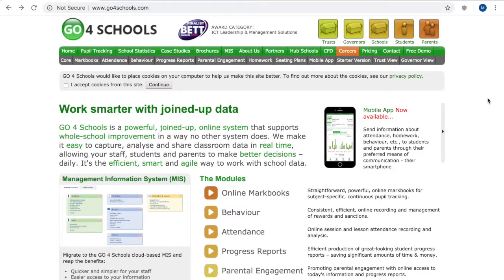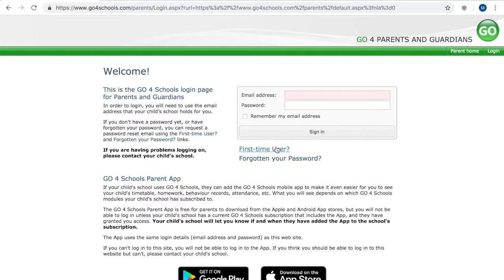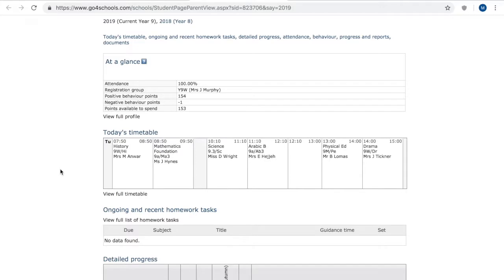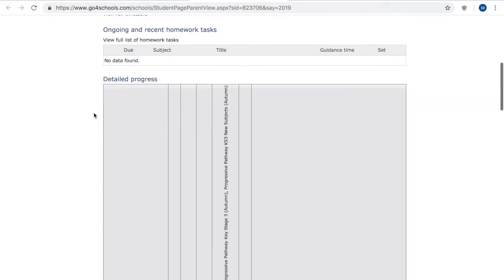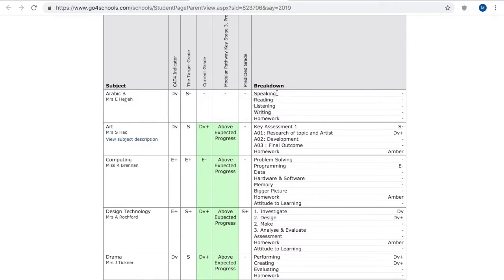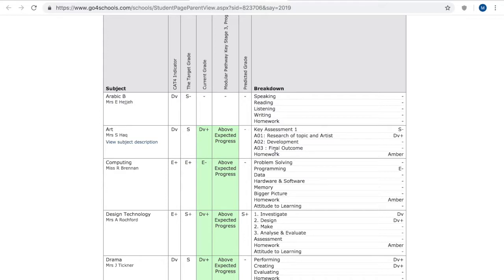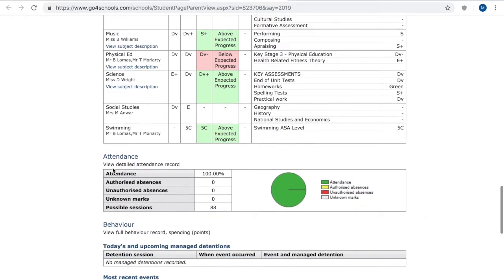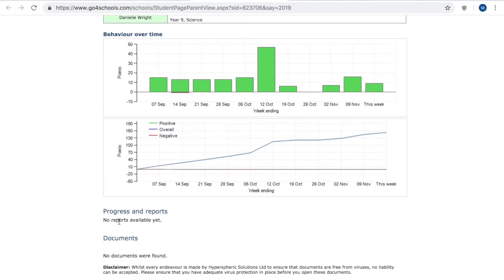Go4Schools Parents Guide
A guide for parents on how to set up Go4Schools and access all of the relevant information.